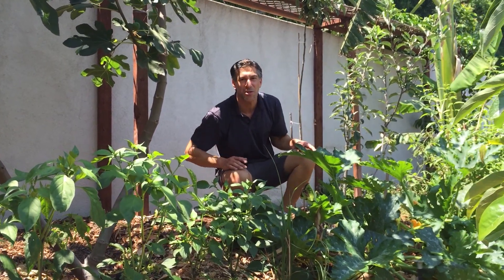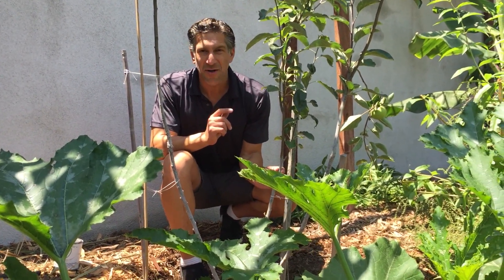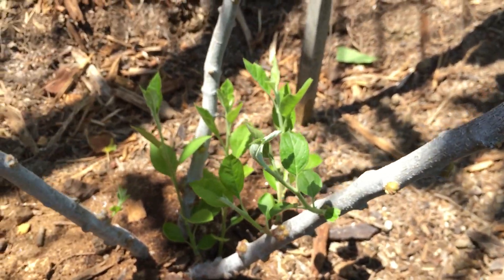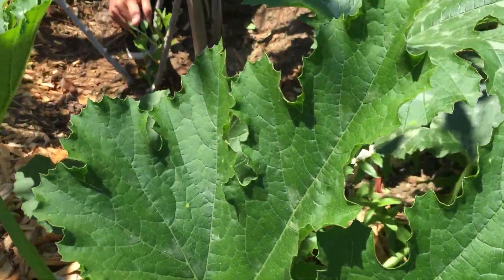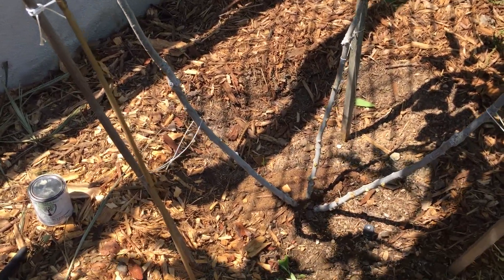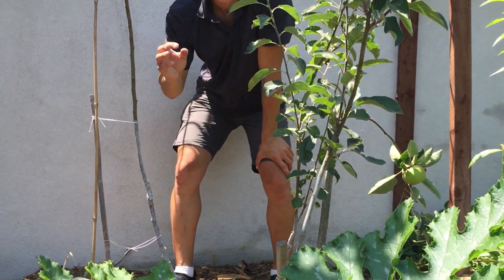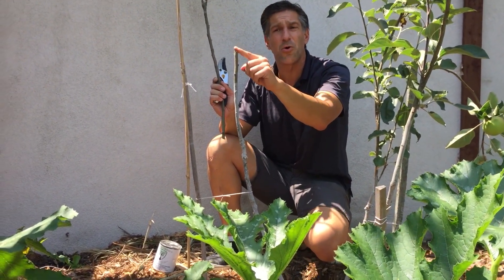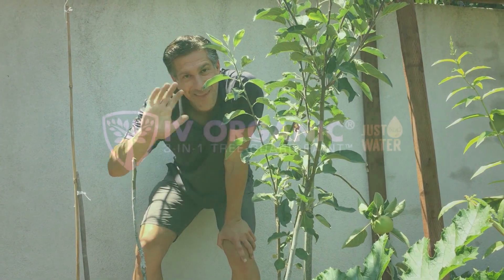Summer-Time Pruning Of Fruit Trees For More Spring Flowers & Fruits! | IV Organic Tree Guard Paint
discusses the benefits of summer pruning for fruit trees to manage the size of your tree, to maximize flower and fruit the following year, and ultimately create a stronger plant to support years of fruit production.  In this video, an apple tree was used; however, the principles taught in this video can be applied to most fruit trees.